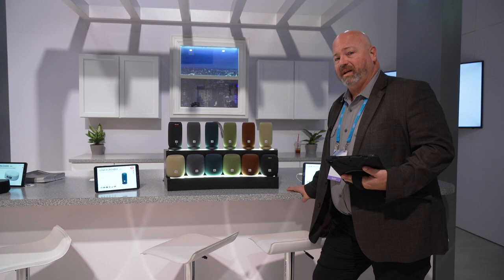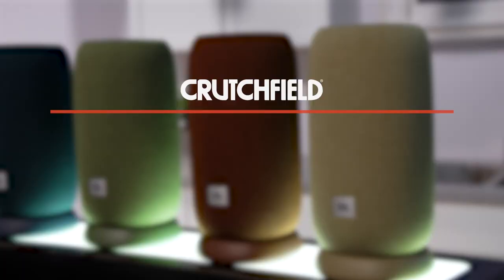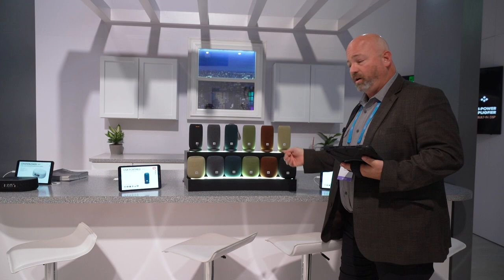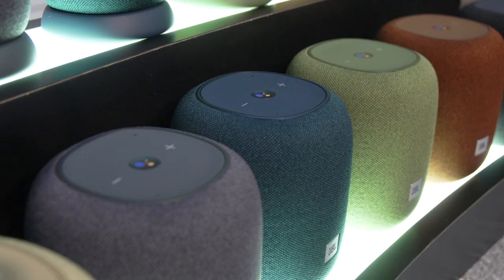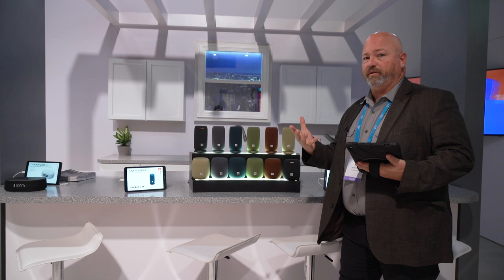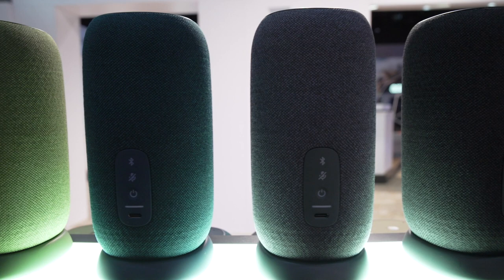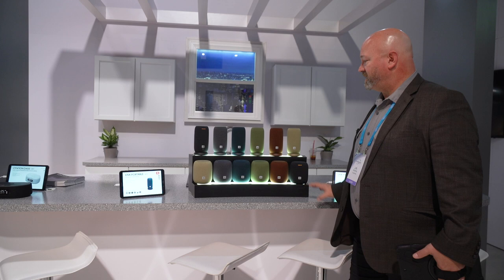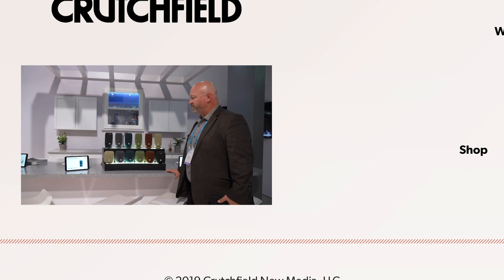CES 2020: JBL Link Music & JBL Link Portable speakers | Crutchfield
The JBL Link Music and Link Portable powered speakers give you a compact way to play your music at home, 360-degree JBL sound quality, plus access to your Google Assistant.

1. The JBL Link Music connects to your home Wi-Fi network and offers 360-degree JBL sound. It has Chromecast and Apple AirPlay 2 built in, and you can also play tunes using Bluetooth. Its stylish appearance and small size help it fit into any home, while producing a much bigger sound than you'd expect.

2. The JBL Link Portable also offers big, 360-degree sound, Wi-Fi, Apple AirPlay 2, Bluetooth and Google Assistant, but it's also waterproof and features a built-in battery that gives you up to 8 hours of unplugged playback. It has a small charging base for topping off the battery.